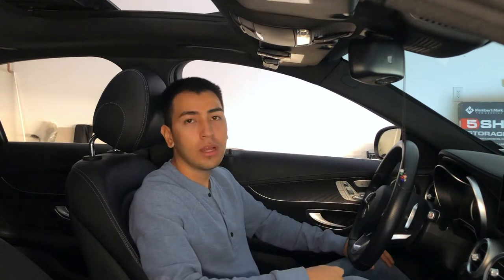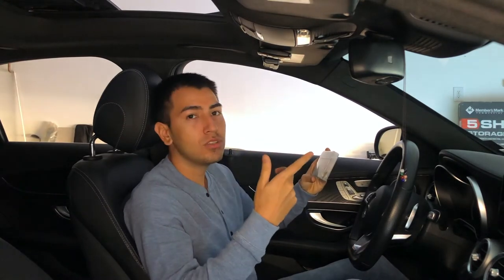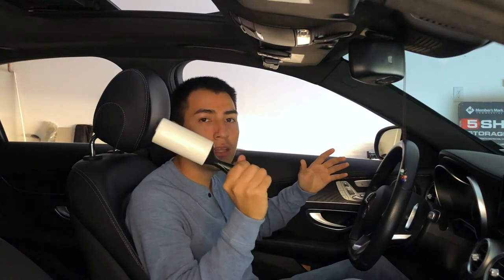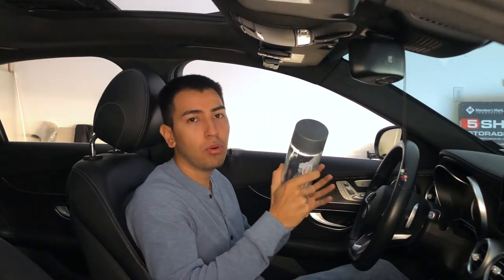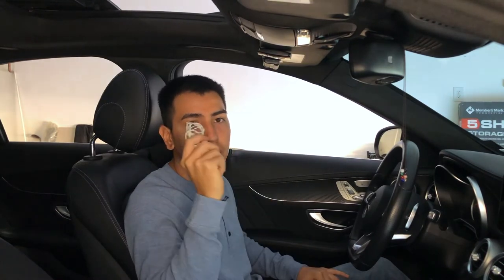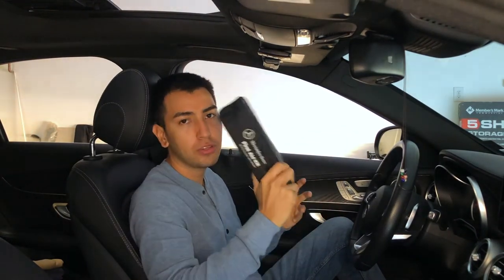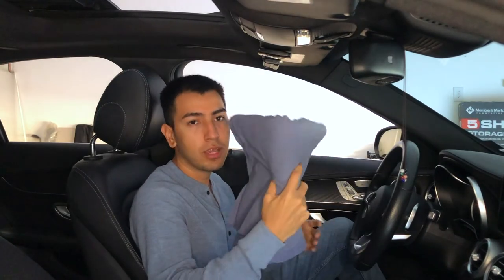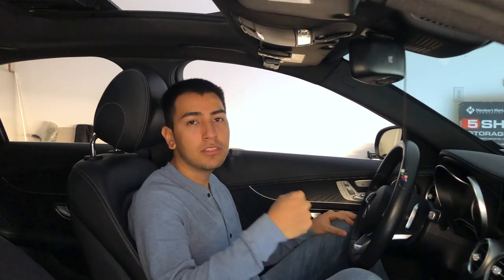23 Things Everyone Should Have In Their Car | Car Essentials 2020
In this video I go over the 23 things every man should have in his car!

Save 70% on your car insurance with Cover 🏎️

⬇️ ESSENTIALS ⬇️
1. Cologne/Perfume
2. Gum
3. Flashlight
4. Umbrella
5. Phone charger
6. Lint Roller
7.Car Duster
8.Chapstick
9. Water Bottle
10. Granola Bar
11. Pen
12. Cash
13. Earphones
14. Hand Sanitizer
15. First Aid
16. Screw Driver
17. Large Sweater
18. Large Towel
19. Large Blanket
20. Large Umbrella
21. Car Adapter
22. Change/Quarters
23. I forgot lol